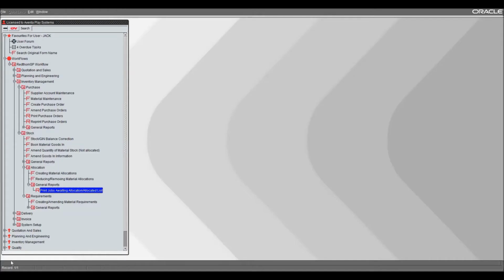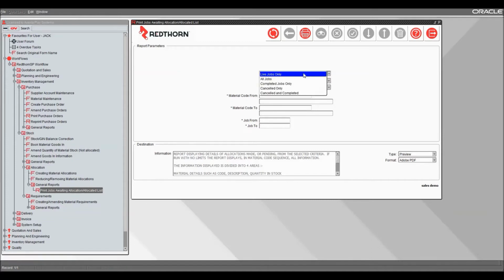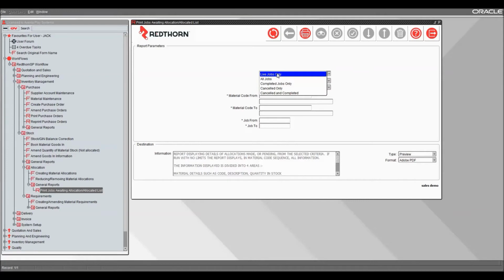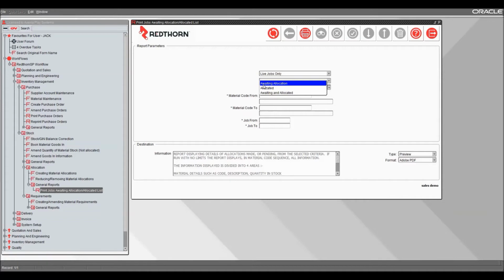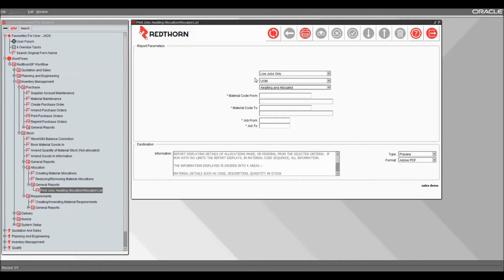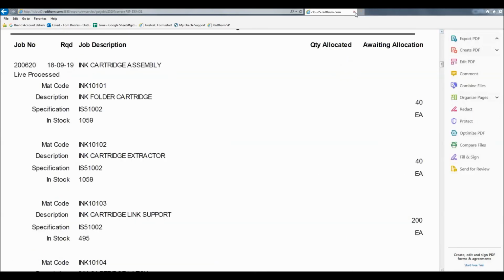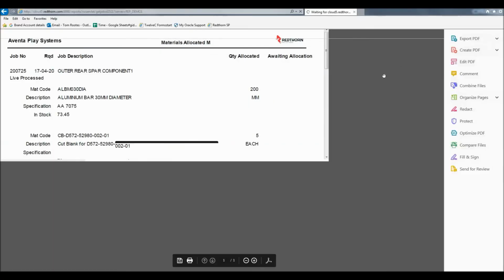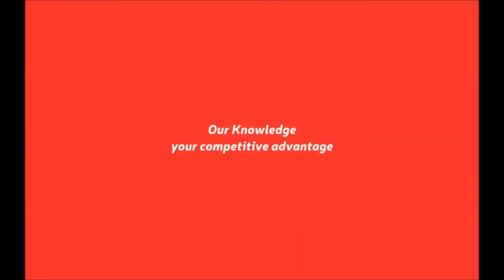Redthorn MRP - Stock – Jobs Awaiting Allocation / Allocated Report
Print Jobs Awaiting Allocation / Allocated